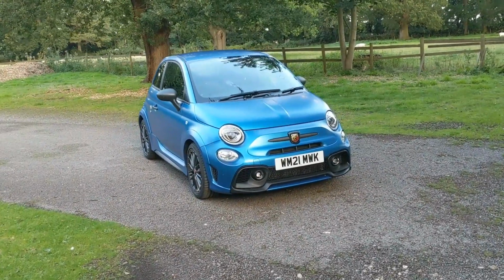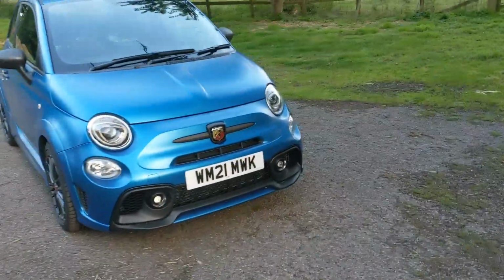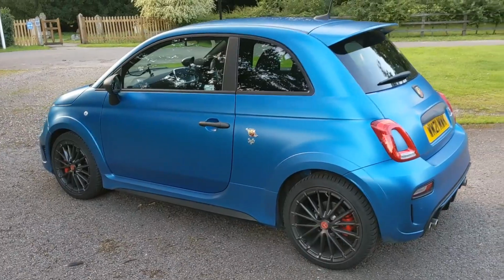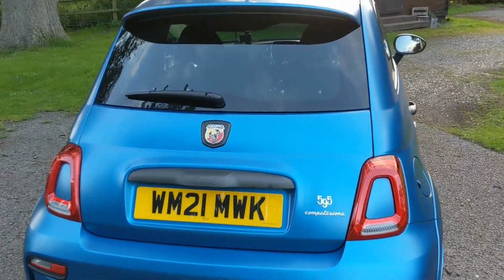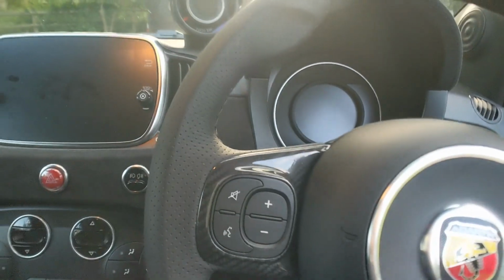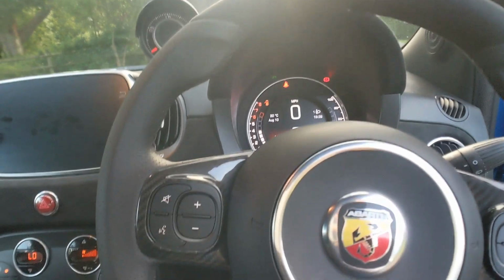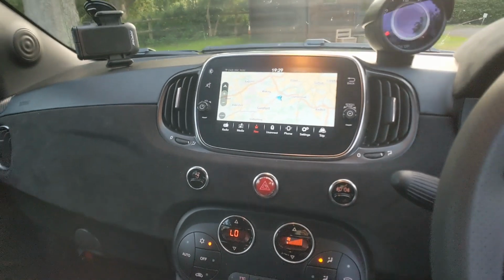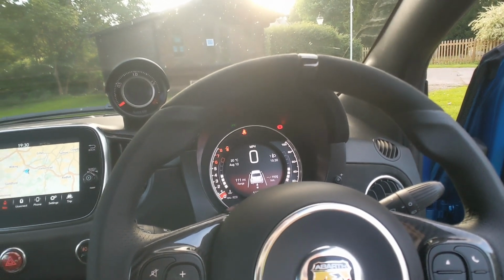Abarth 595 competizione full review - engine, options, performance & what it's like to live with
Welcome to my review of the Abarth 596 Competizione, the Italian super-mini based upon the Fiat 500. Unchanged pretty much since its inception, is the Abarth 595 still relevant? If nothing else, it sounds fantastic!

We find out in this review, putting it through its paces and discovering its pros and cons.

In this video we look at:

- exterior walk around
- options list
- prices
- practicality
- performance
- engine and power output
- styling
- the Record Monza Exhaust

It's not what you'd call subtle, but then would you really want a car like this to be subtle? Hell no!